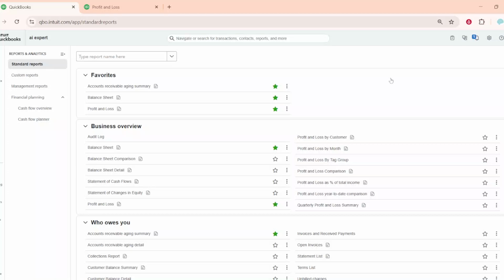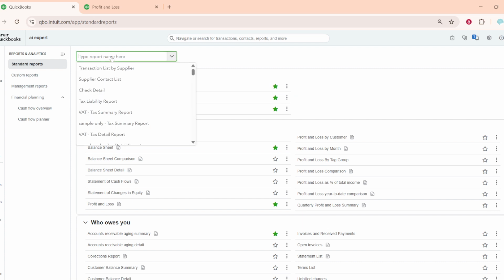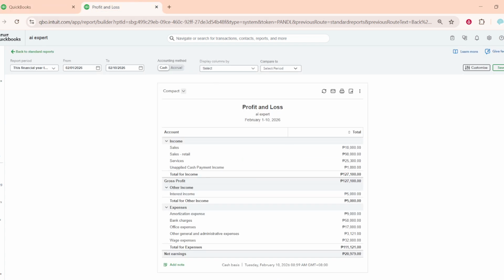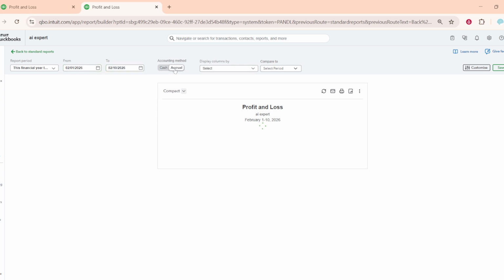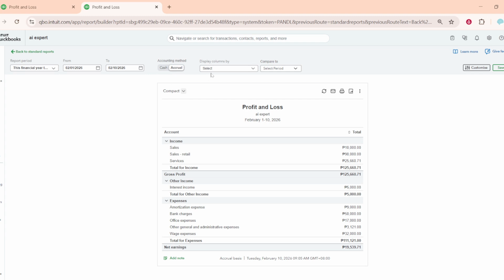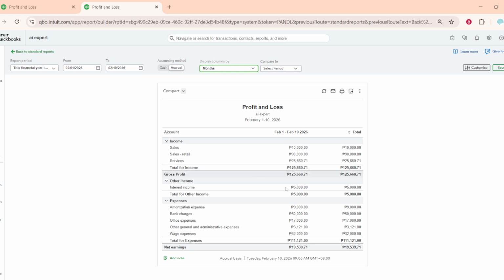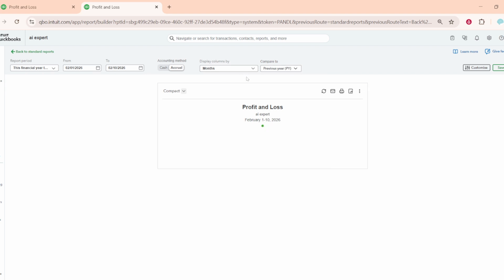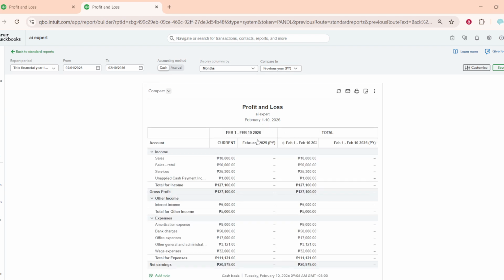How To Run A Profit And Loss Report In Quickbooks Online (Full Guide 2026)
In this video, we discuss how to monitor your business performance by showing you how to run a profit and loss report. We cover the p&l statement fundamentals and provide a quickbooks tutorial on using financial reporting to analyze income qbo results effectively.

00:00 Intro
00:07 Log In and Find the Report
00:31 Set the Report Period
00:59 Choose Accounting Method (Cash vs. Accrual)
01:30 Use Display Columns By and Compare To Options
02:01 Review Key Totals (Income, Expenses, Net Earnings)
02:21 Drill Down and Auto-Update